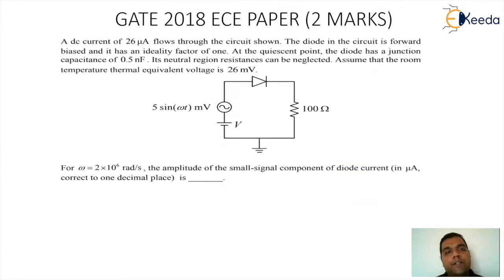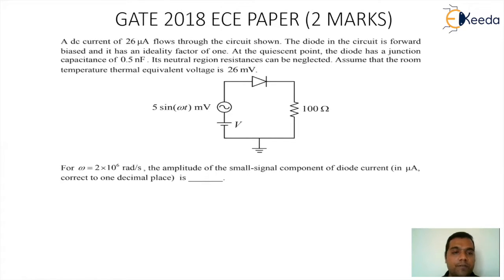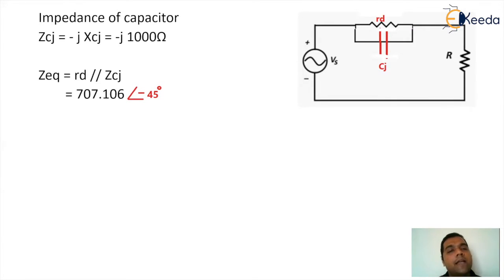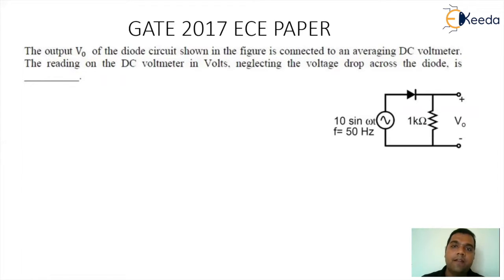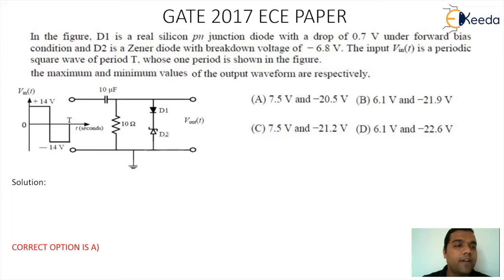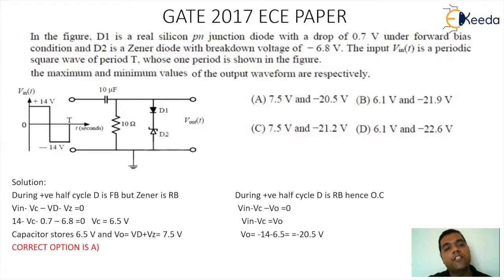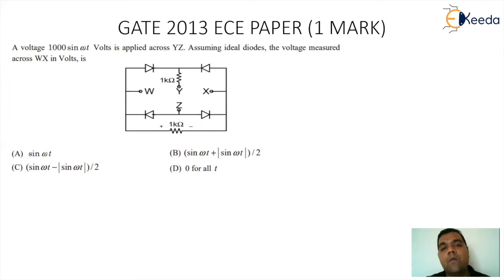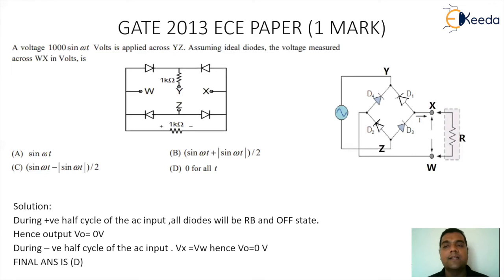Solving Diode Numericals: 3 | Concept of Diode | GATE Analog Electronic Circuits Explained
Delve into the fundamental world of diodes in this insightful tutorial on solving numerical problems related to diode concepts. Join us as we break down Diode Numericals: Part 3, exploring the essence of diodes within GATE Analog Electronic Circuits. Uncover the underlying concepts, solve practical problems, and grasp a deeper understanding of diode functionality. Let's navigate through this engaging session, simplifying the intricacies of diode theory for a clearer comprehension in your GATE Analog Electronic Circuits preparation. Dive into the world of diodes with us and master their applications effortlessly!

Session Highlights:

Comprehensive diode numerical problem-solving techniques
In-depth analysis of various diode circuit scenarios
Practical applications and real-world examples
Tips and tricks to approach GATE-level problems confidently

Happy Learning.